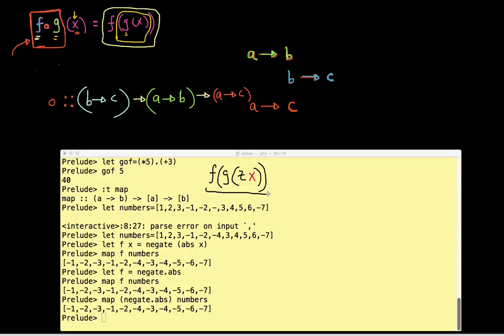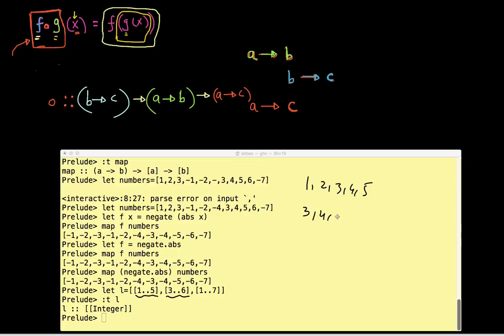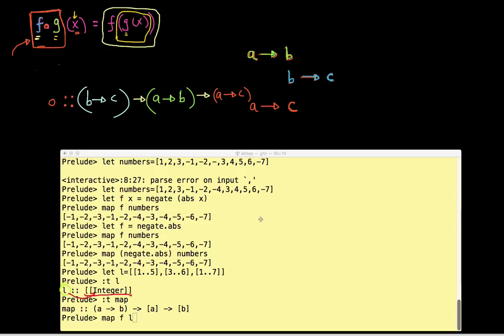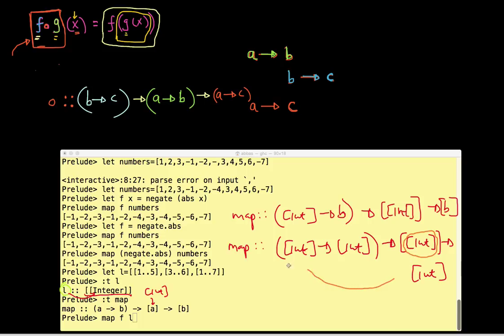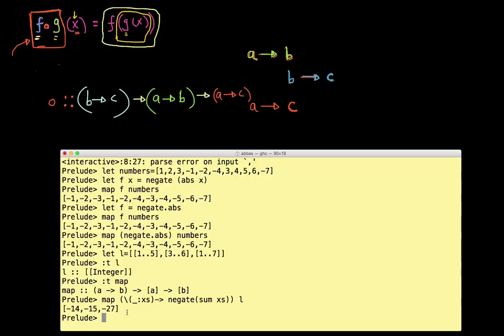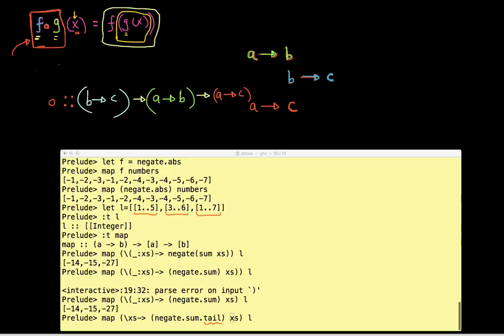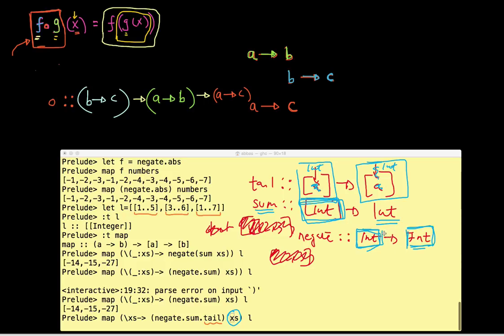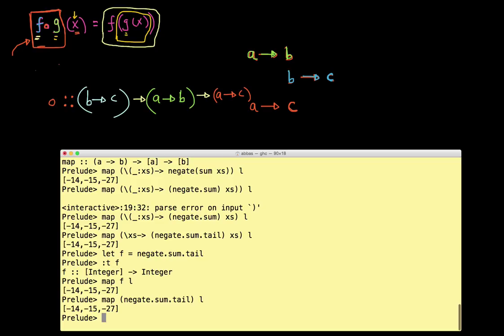324, FunctionComposition in Haskell. Part 3 of 3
Function Composition in Haskell. Part 3 of 3.